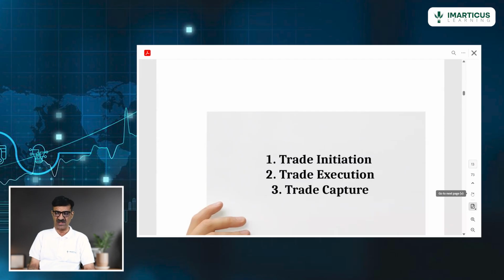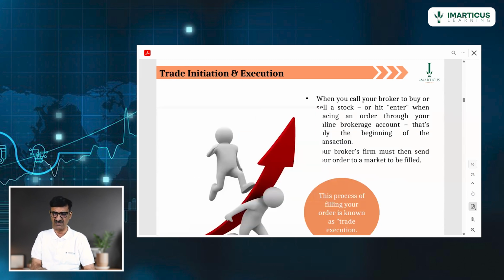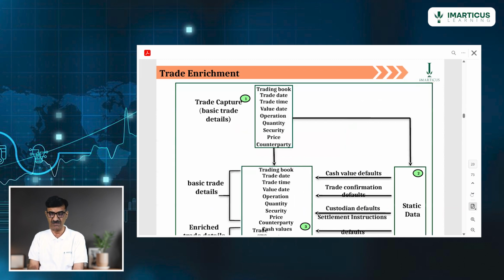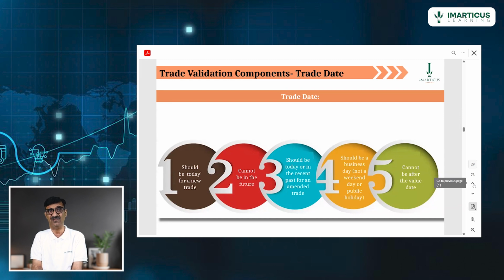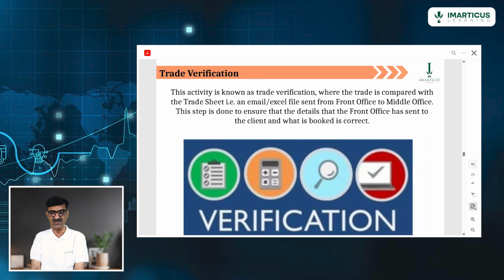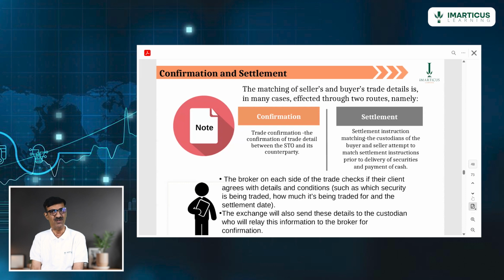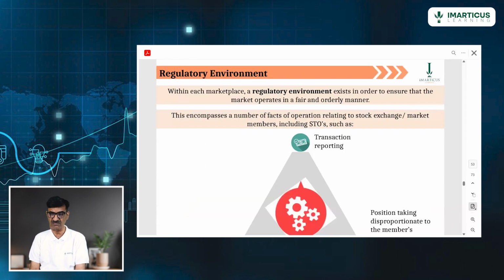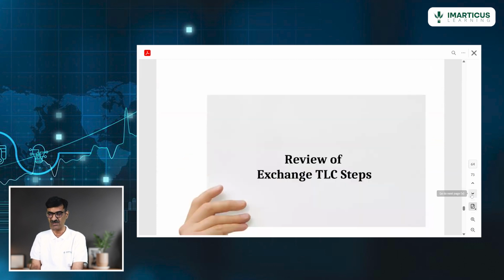Steps in Exchange Trade Life Cycle | Explained in Detail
Behind every trade lies a series of critical steps that ensure smooth execution, settlement, and compliance.

In this Masterclass, explore the Steps in the Exchange Phase of the Trade Life Cycle—a vital segment that connects the front office to clearing and settlement operations. Understand how global markets ensure speed, accuracy, and trust through every transaction.

Timestamp ⏱️

00:00 -  Front office steps: Trade initiation, execution, and capture
03:23 - Detailed trade execution process from initiation to capture
06:24 -  Middle office steps: Trade enrichment and validation
08:59 - Trade validation rules and business day constraints
11:42 -  Settlement processes and validation to reduce risk
14:25  - Trade confirmation and settlement overview
17:12 -  Trade settlement timelines across countries
19:28 -  Reconciliation and regulatory reporting processes
21:51 -  Reporting in equity trading and regulatory oversight

🎓 What You’ll Learn:

 1️⃣ Overview of the Trade Life Cycle

 🔹 Understand the stages: Pre-Trade, Trade, Post-Trade

 🔹 Identify the role of exchanges in this lifecycle

2️⃣ Key Steps in the Exchange Process

 🔹 Order Execution: How buy/sell orders are matched

 🔹 Trade Confirmation: Validating trade terms

 🔹 Trade Enrichment: Adding critical trade metadata

 🔹 Trade Validation: Ensuring accuracy before clearing

3️⃣ Why Exchange Functions Matter

 🔹 Minimizes trade breaks and financial risk

 🔹 Enables real-time visibility for all parties

 🔹 Ensures compliance with exchange regulations

📚 Books to Read on Trading & Operations:

 📘 Trading and Exchanges – Larry Harris

 📘 Investment Banking Explained – Michel Fleuriet

 📘 The Basics of Finance – Pamela Peterson Drake

🎬 Must-Watch Documentaries:

 🎥 Floored – Inside the world of trading

 🎥 Traders: Millions by the Minute

 🎥 The Ascent of Money

❇️ Key Highlights

12 Years Legacy | 1M+ Learners Impacted | #1 Education Provider in Finance | 8+ Years Legacy in Data Analytics | 85% Placement Record | 54% Average Salary Hike | 24 LPA Highest Salary

🏆 Awards & Accolades